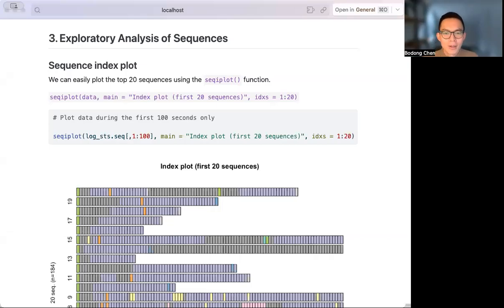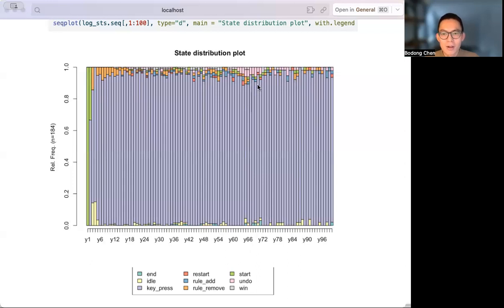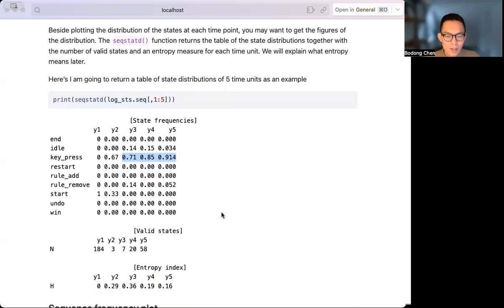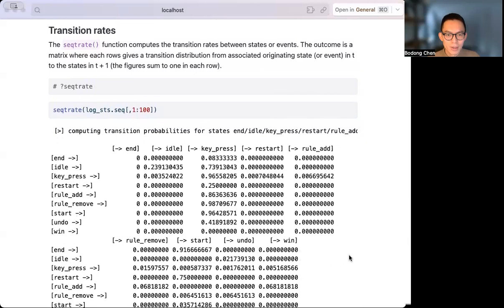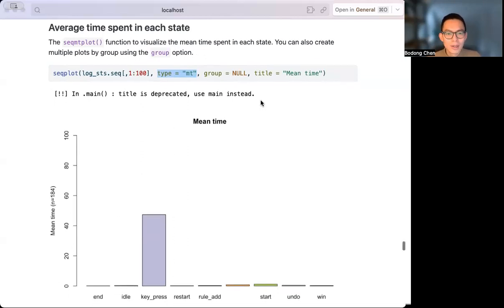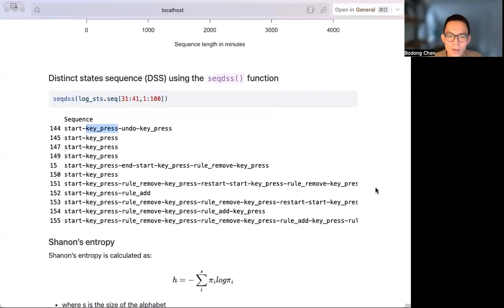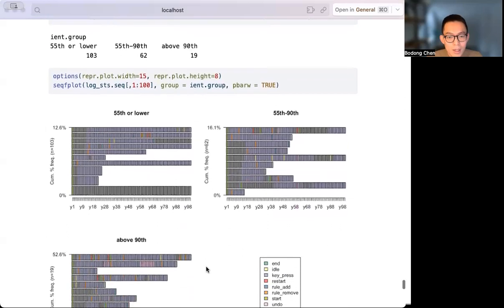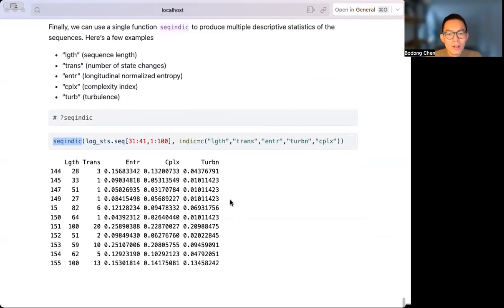Part 2-3 Sequence Plots and Statistics (Dr. Bodong Chen)